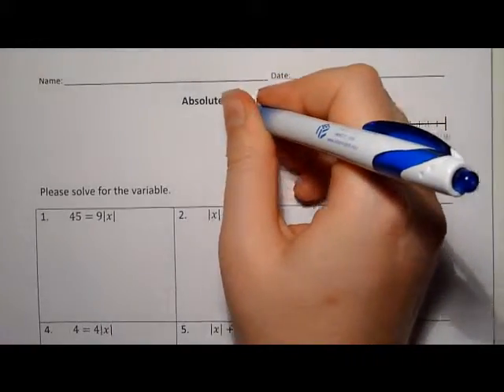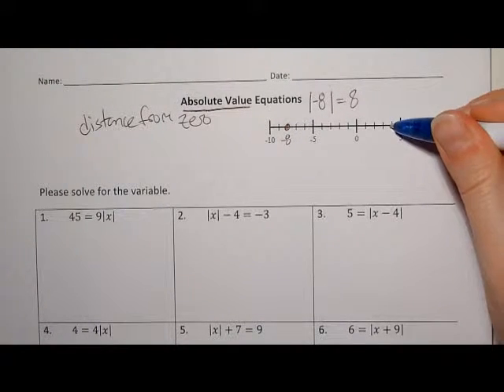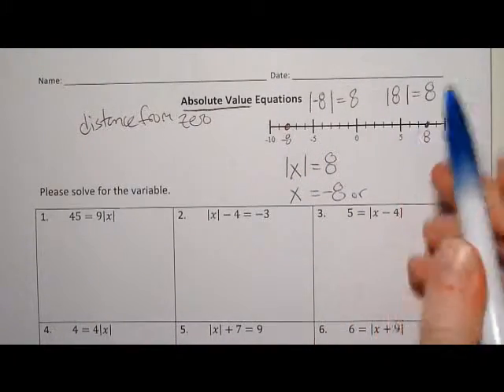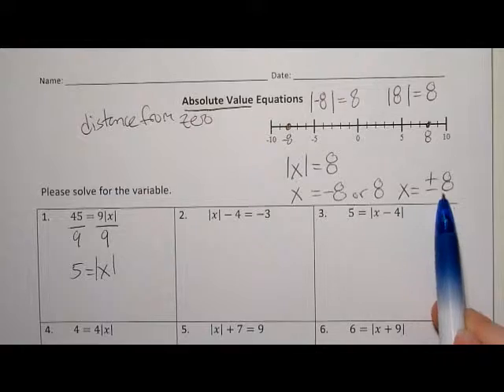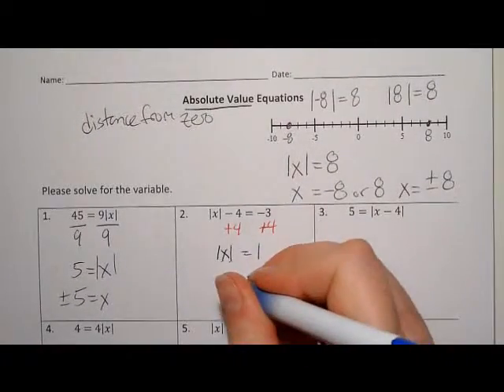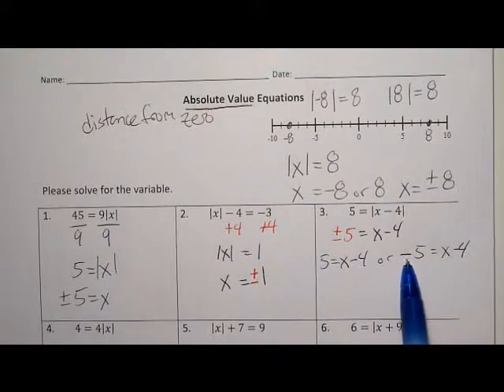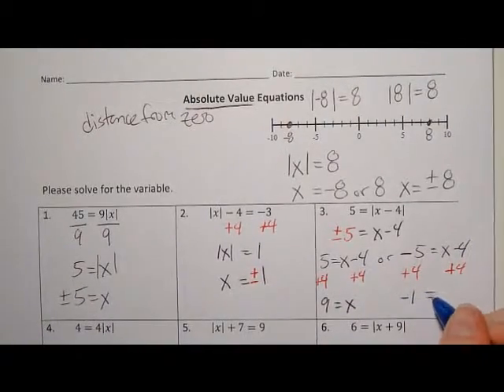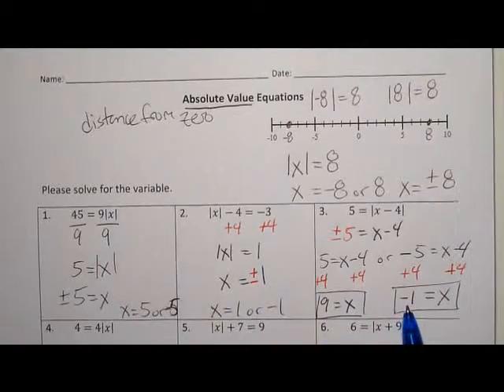Absolute Value Equations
Solve for x with absolute value